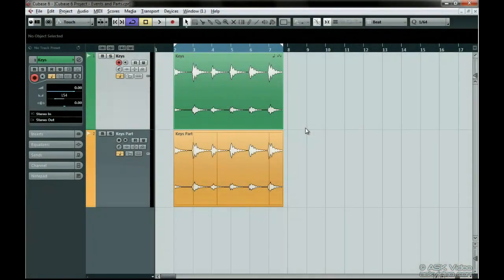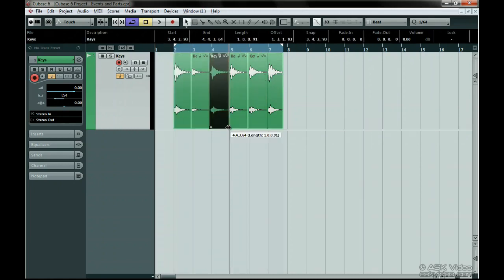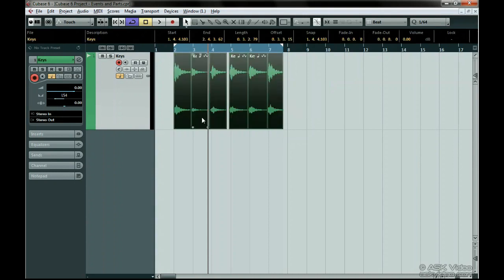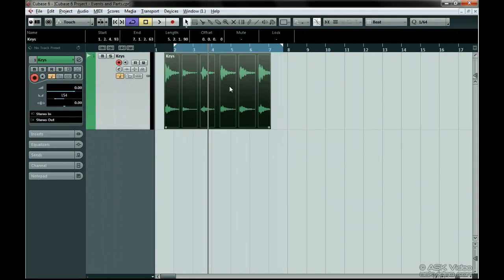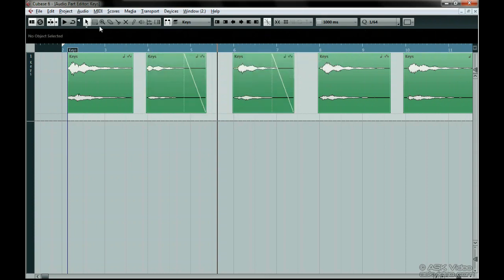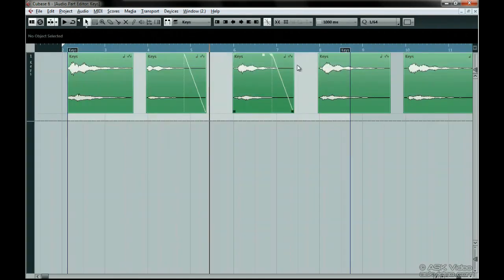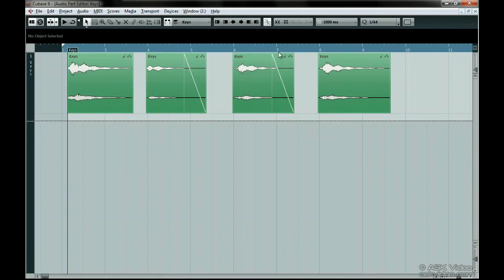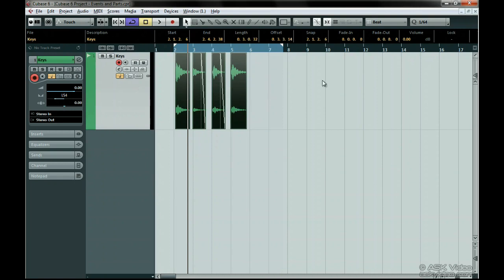2 EventsParts Sample Editor (Cubase 6)